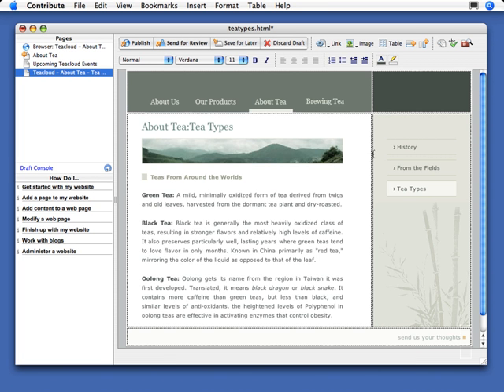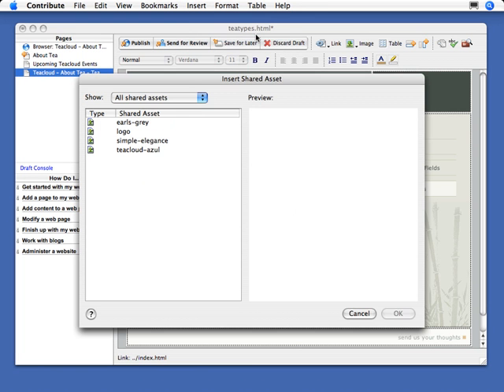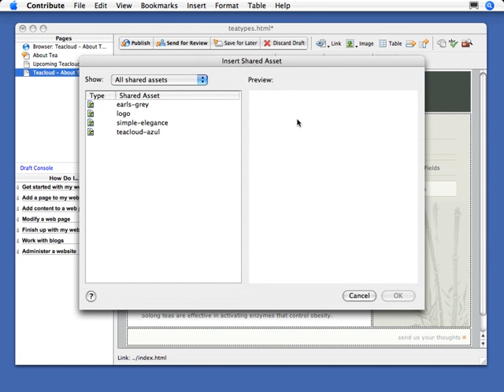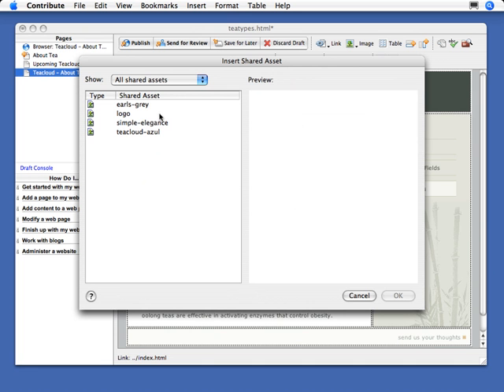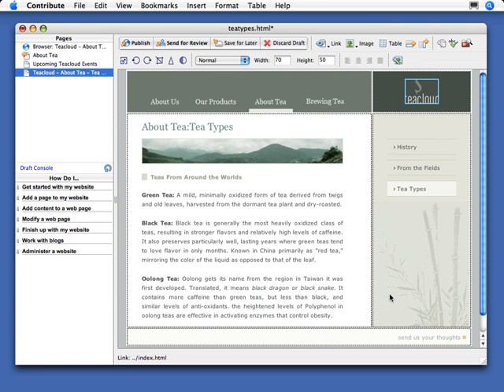ADOBE CONTRIBUTE CS3 shared assets 41/80